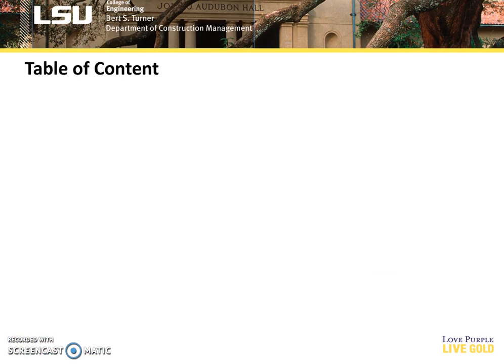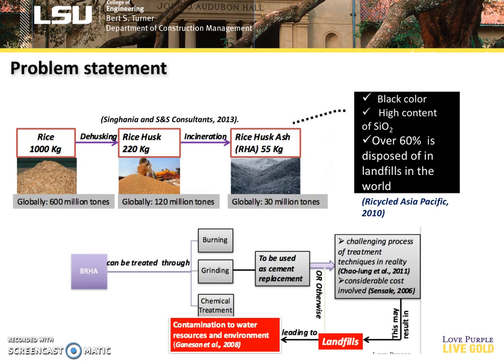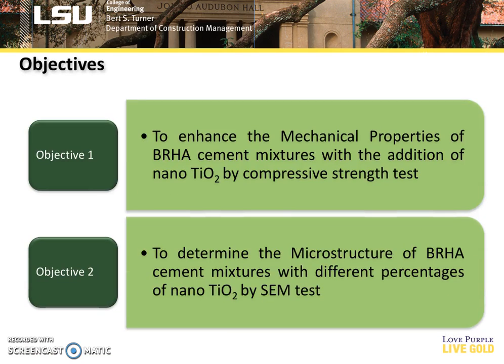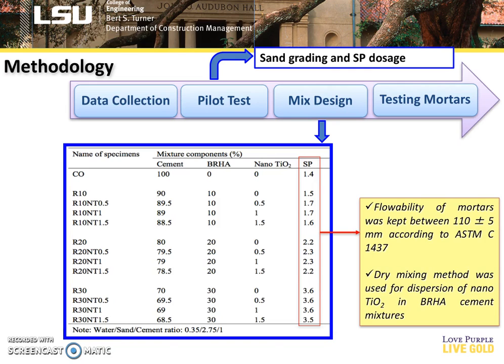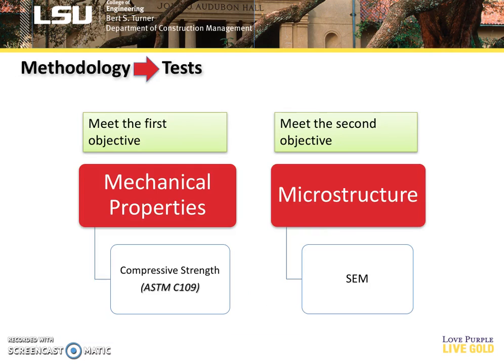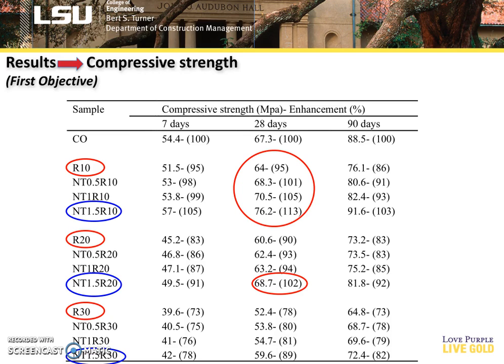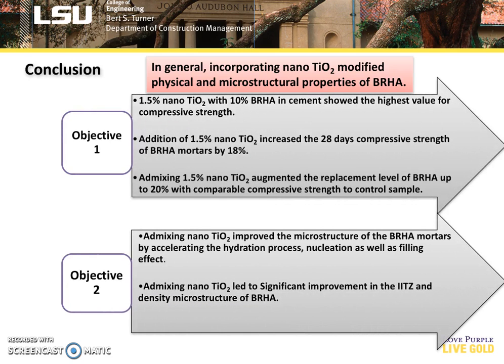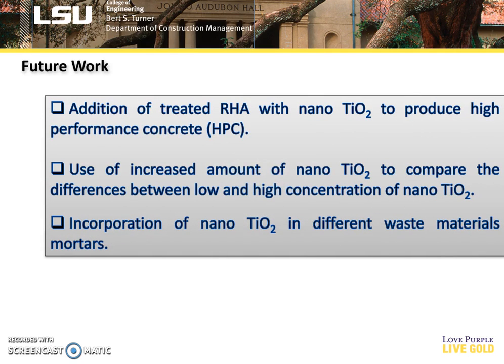Final Term Presentation-Hassan Noorvand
Sustainable development of rice husk ash cement based composite with nano-TiO2